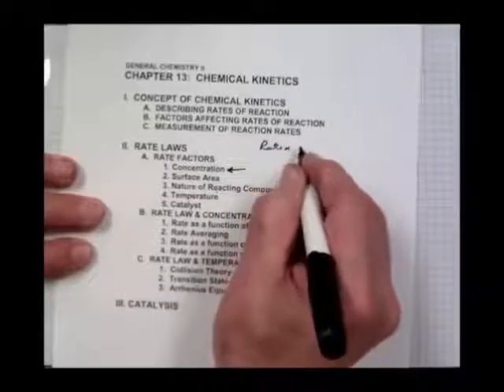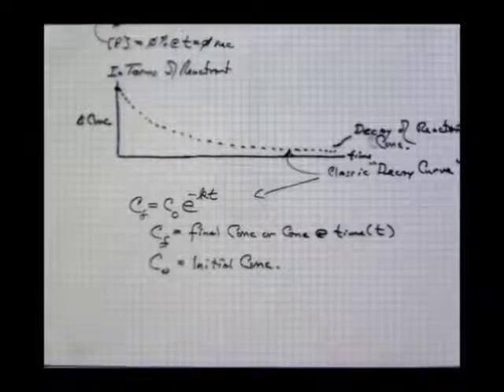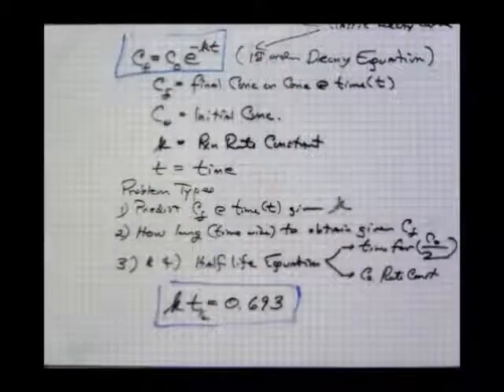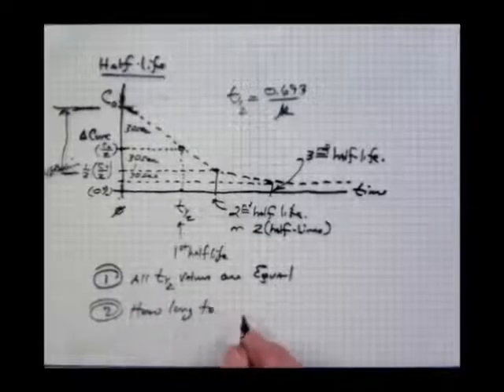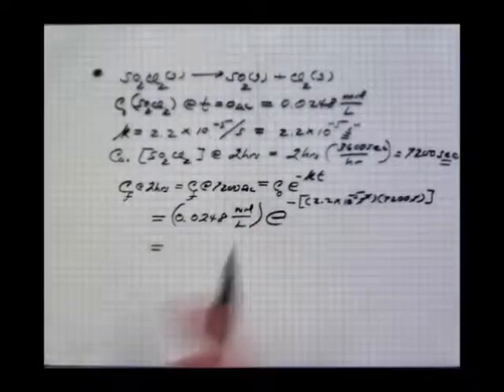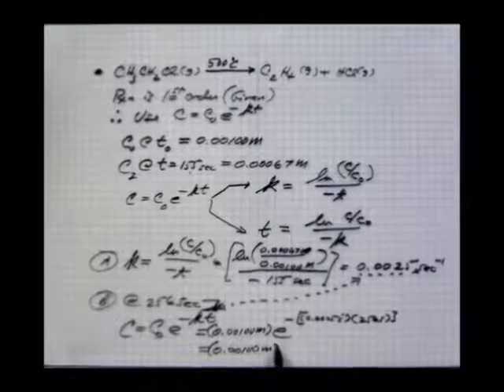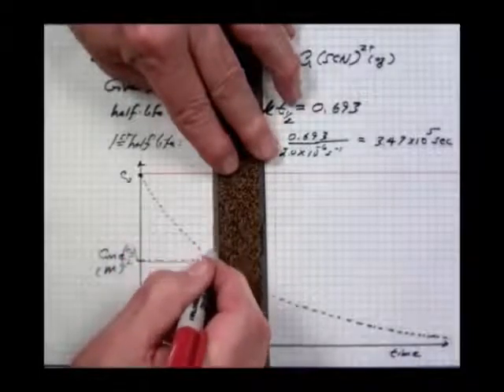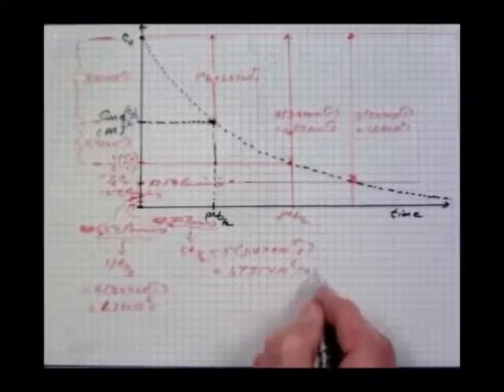4 1st Order Decay Process + Problem Examples